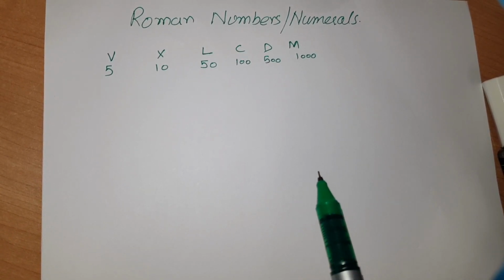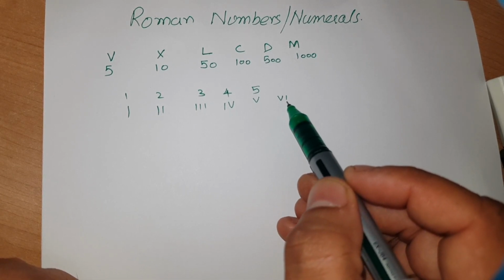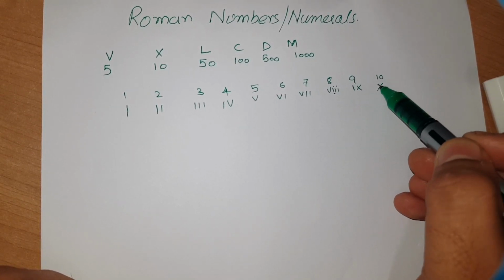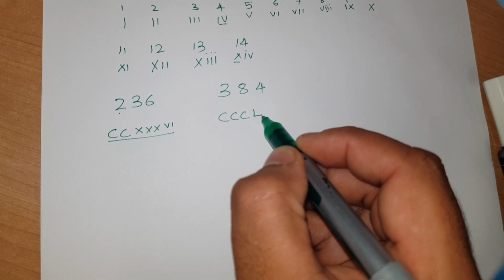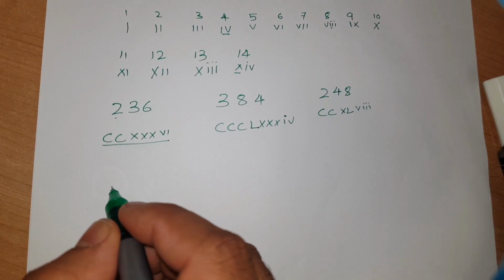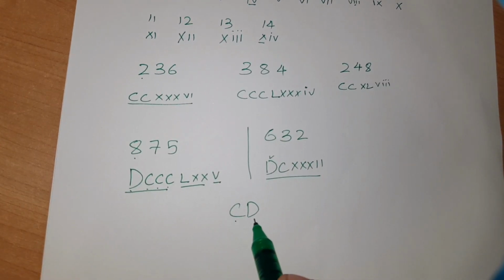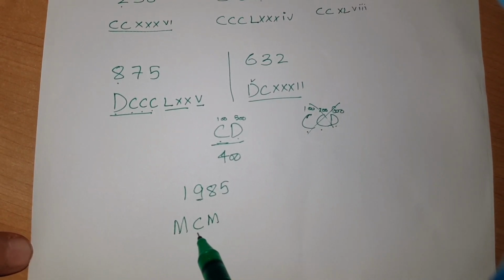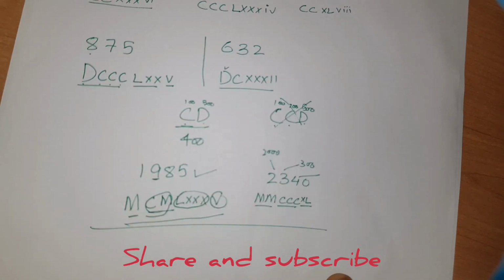Roman Numerals Solution by Smart Maths With Kamran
How to write Roman Numerals Solution by Smart Maths With Kamran